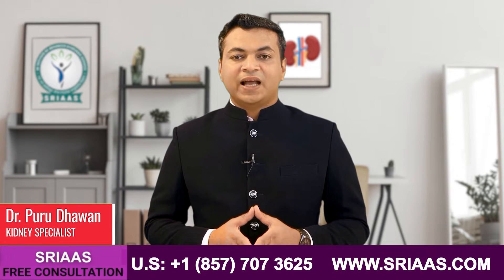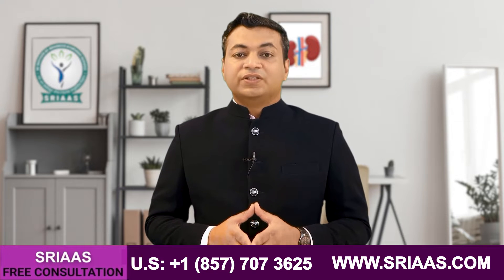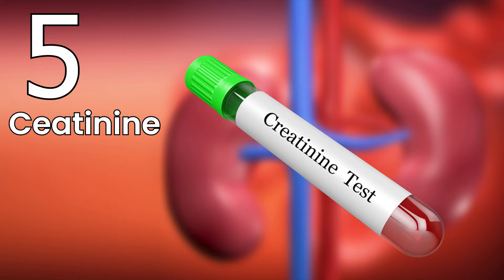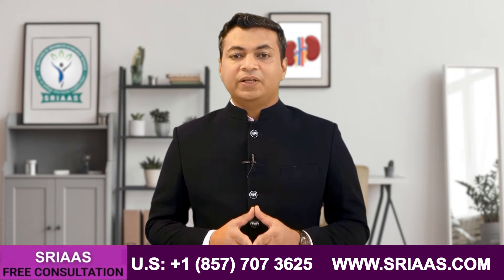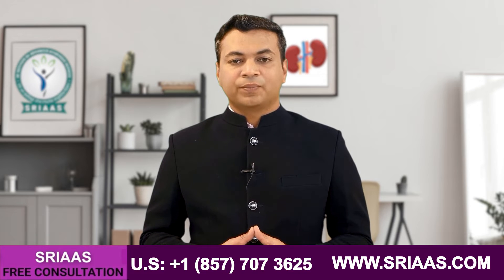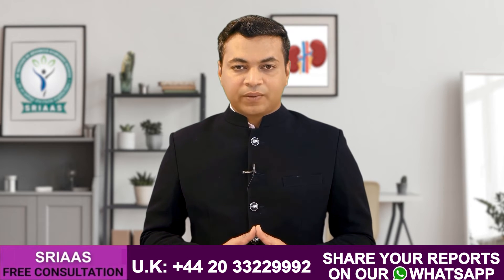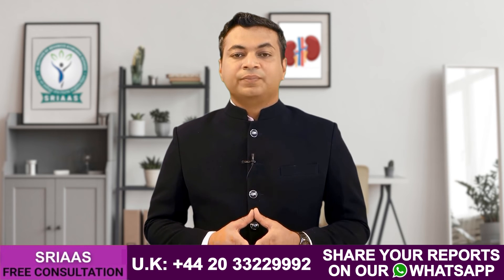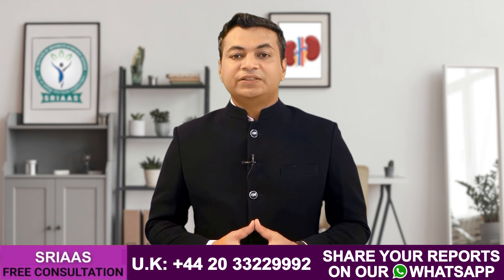5 Symptoms Of Kidney Failure | Dr Puru Dhawan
5 Symptoms Of Kidney Failure | Dr Puru Dhawan

In this video, Dr. Puru Dhawan will tell you about kidney failure symptoms.

When the kidney begins to fail, it seldom shows any symptoms, and when it does, the symptoms are so generic that it is difficult for any patient or doctor to make a diagnosis based on them.

The following are signs and symptoms of Kidney failure.

-- Protein Loss in urine. This symptom may appear before creatinine is released into the bloodstream. When protein is passed through the urine, a kidney patient may notice foamy protein leakage. When the urine becomes foamy and translucent, you know something is wrong. When about 30% of the kidneys are damaged, creatinine levels are higher than usual in any patient with kidney failure. Protein deficiency can help the patient or doctor in the early detection of renal failure.

-- Edema: When a person has kidney disease, extra fluid and sodium can cause edema. The swelling associated with kidney disease occurs in the legs and around the eyes. In addition, nephrotic syndrome can occur due to the kidneys' small filtering of blood vessels. A drop in protein (albumin) level in your blood can lead to fluid accumulation and swelling.

-- Anemia:  Due to the same protein loss problem, the body has less amount of protein to produce hemoglobin in sufficient quantity. And that is why the body of the patient becomes deficient in hemoglobin, which is called anemia.

-- Muscle fatigue and cramps: It is the result of muscle metabolism, and when creatinine begins to increase in a patient with kidney failure, it causes muscle fatigue and cramps. This high creatinine level can also cause skin irritation and rashes in patients with kidney failure.

-- Loss of appetite: Urea is the waste that the kidneys usually help filter out. The most common symptom due to urea is loss of appetite. When the level of urea in the body increases, It hinders the brain's functioning. Patients may feel a loss of appetite, vomiting, nausea, etc. Urea also gives a metallic taste. The patient may feel something metallic like iron in his mouth. The patient's breath also becomes foul-smelling; It smells like rotten fish.

We, at SRIAAS, help the patients with the best herbal treatments. In addition, our doctors focuses on keeping our patients motivated toward their recovery.